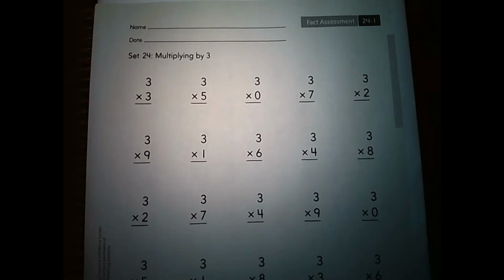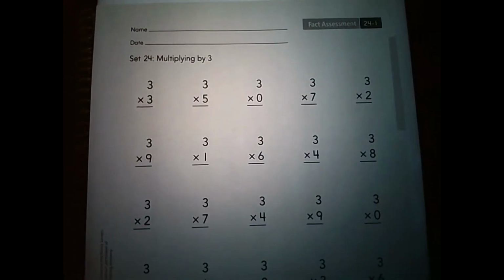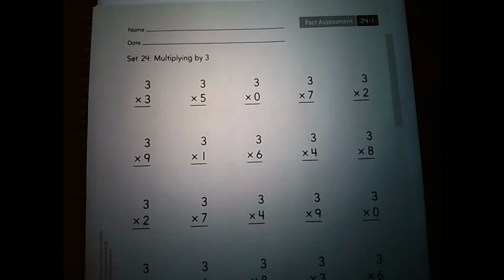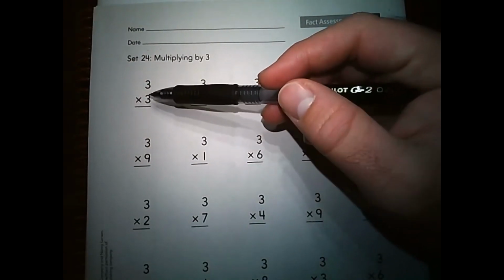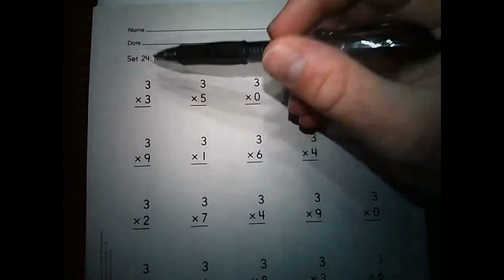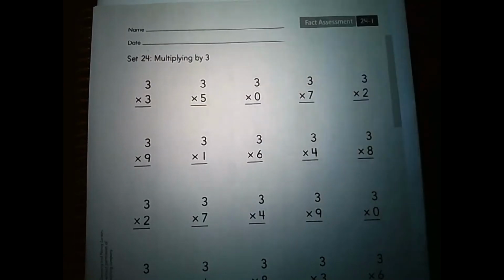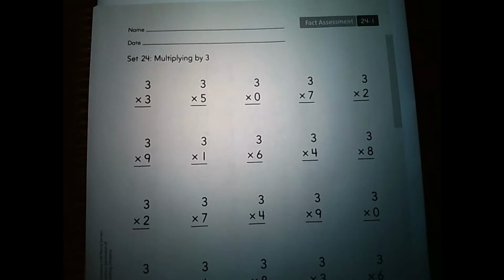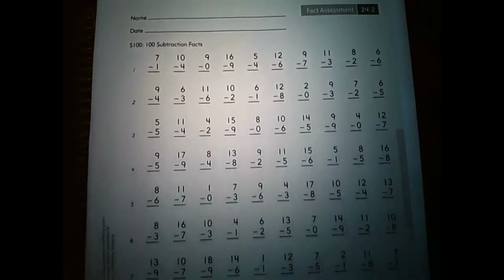Week 7 - Math - Fact Assessments 24 1&2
Our second lesson for week 7 - Fact Assessments 24-1 and 24-2.